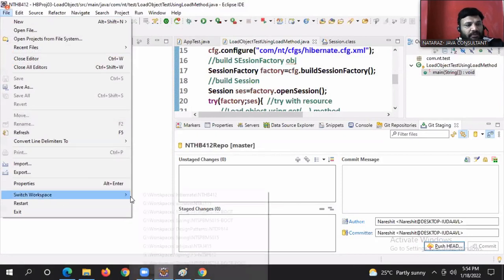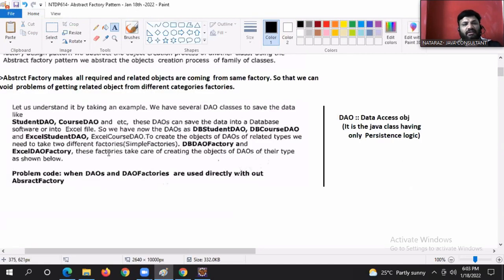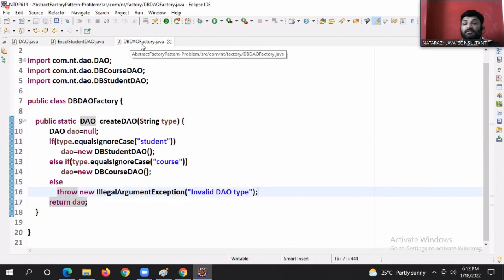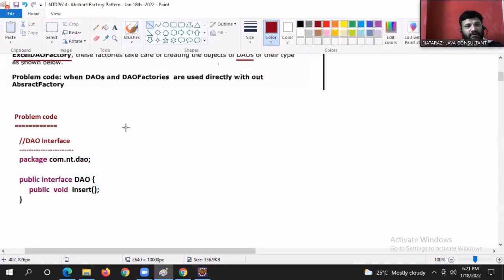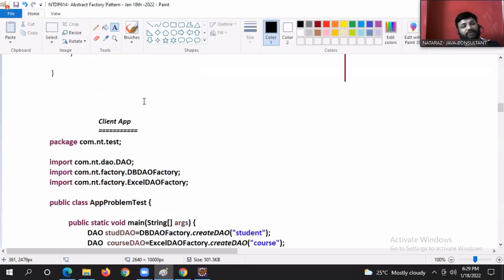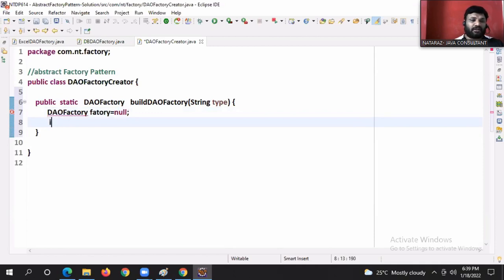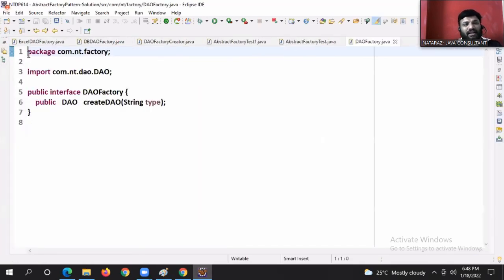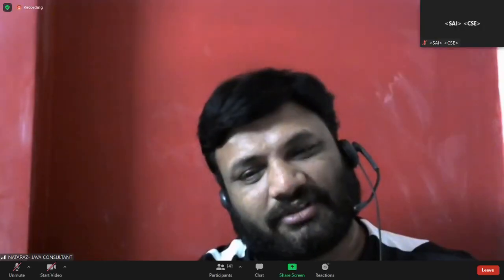DAY 20 | Abstract Factory Pattern | Jan 18th 2022